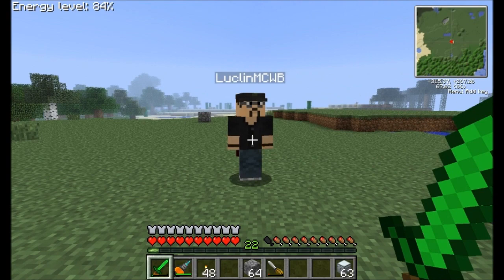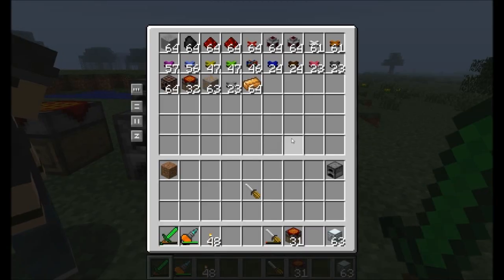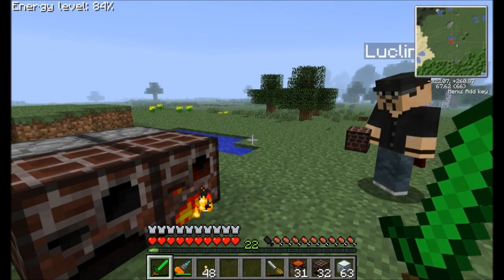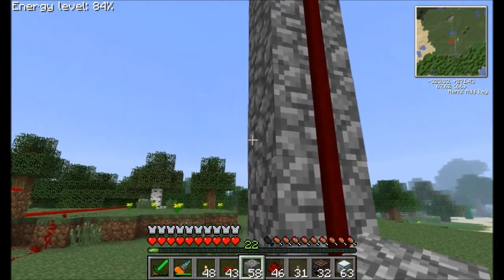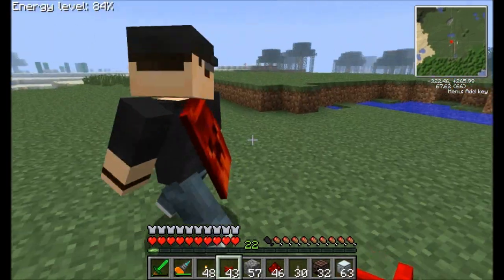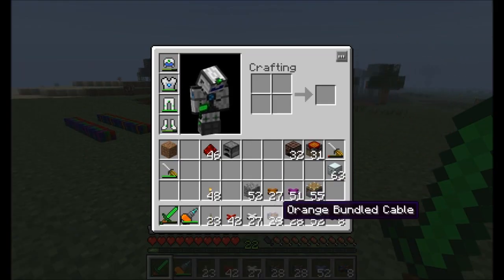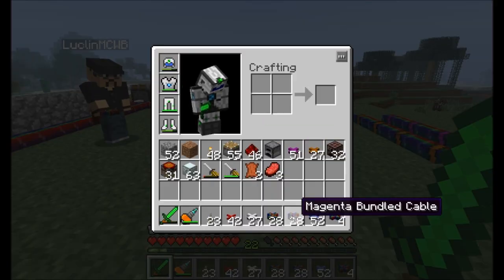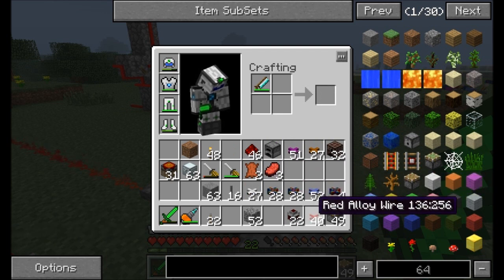Mo Mods Episode 1 - Basics and Wiring